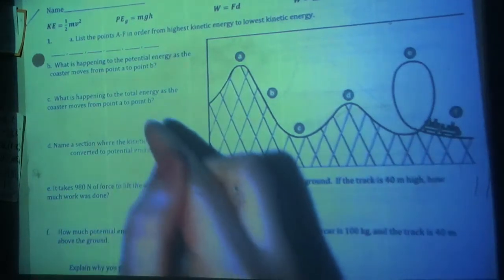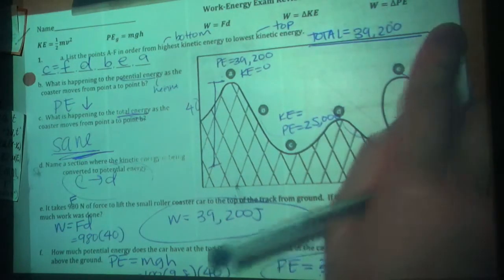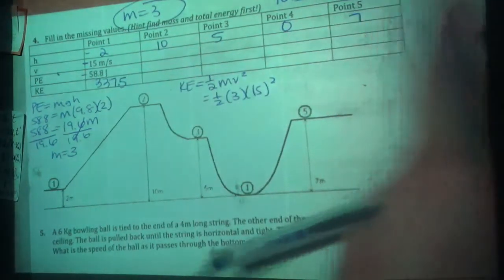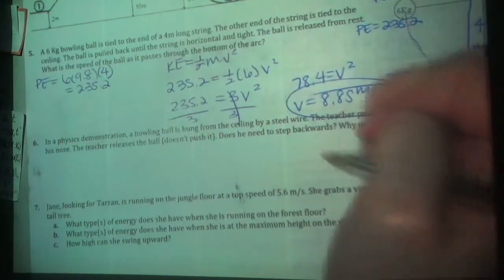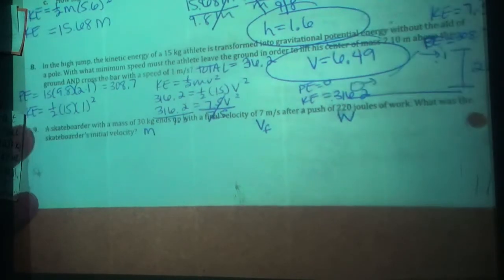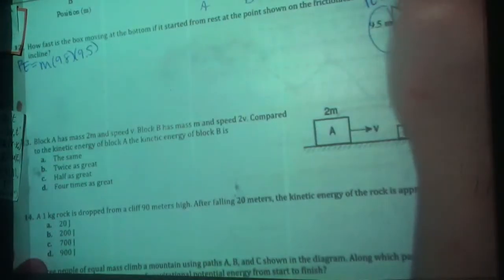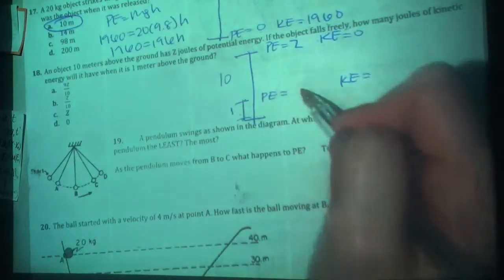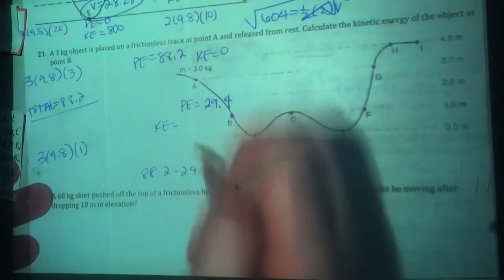Work & Energy review packet